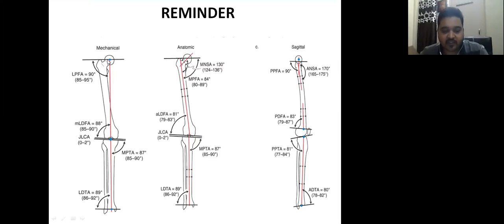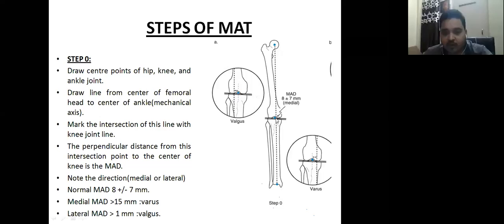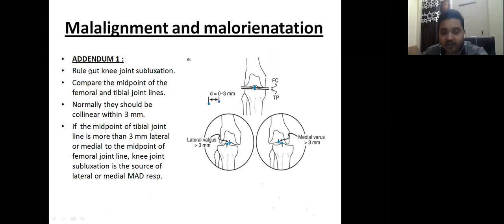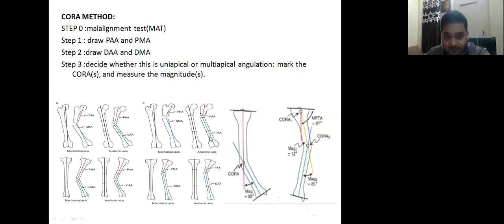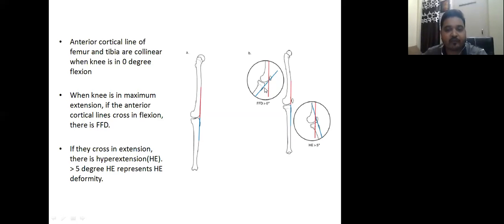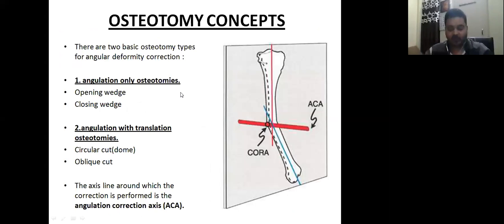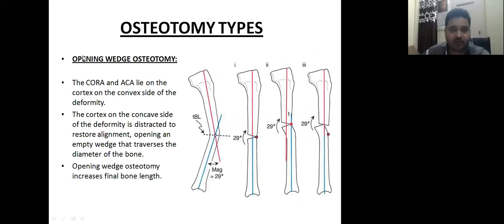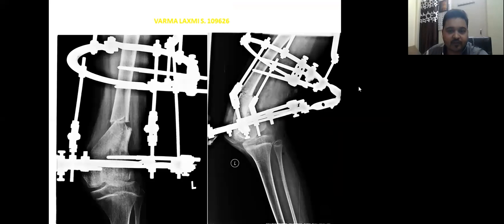Deformity correction Yash Parikh